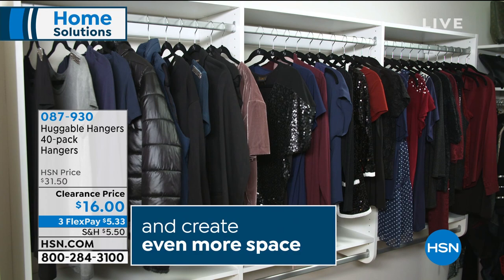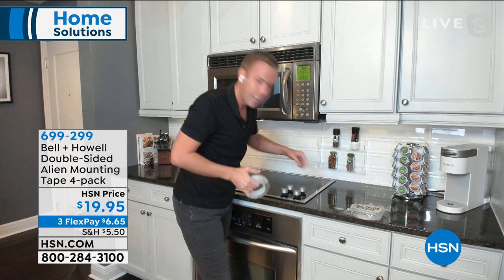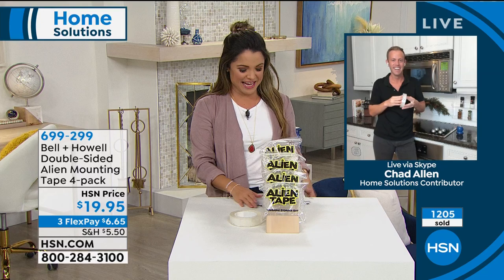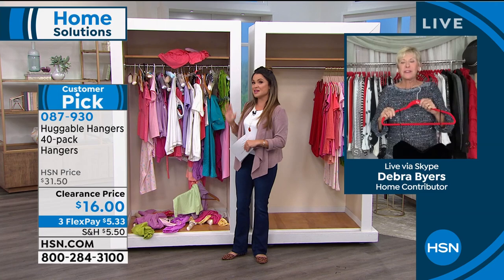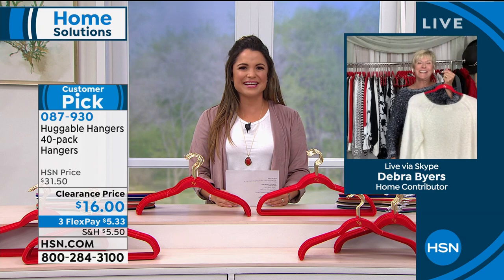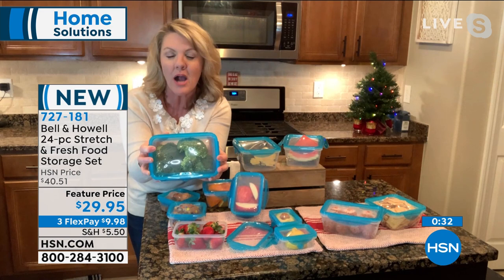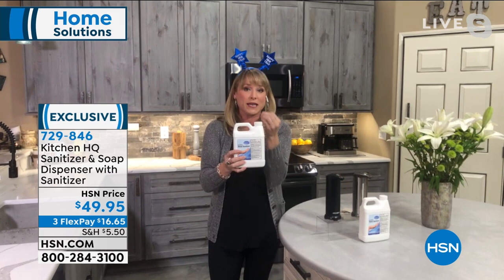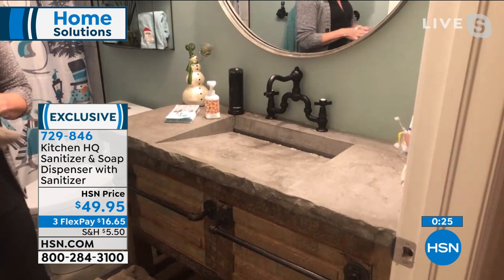HSN | Organize Your Living Space 12.31.2020 - 05 PM